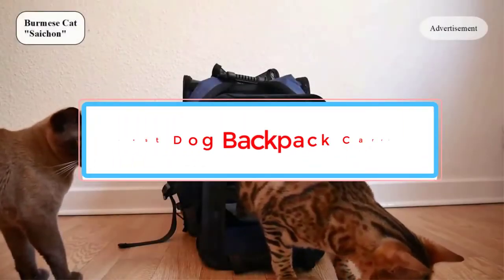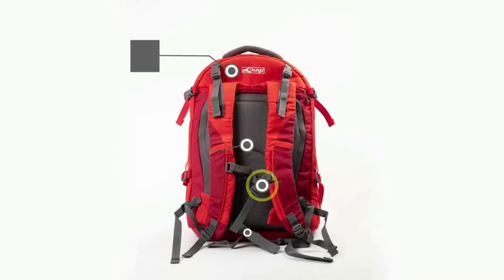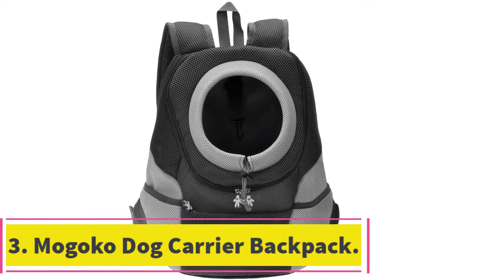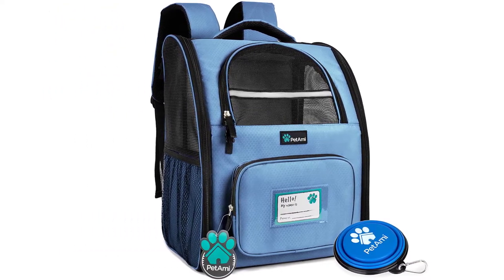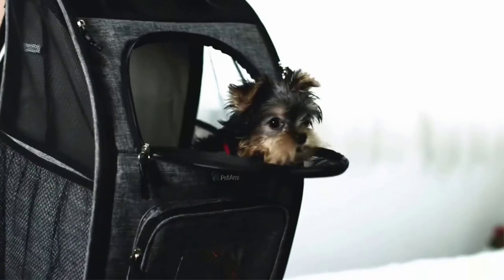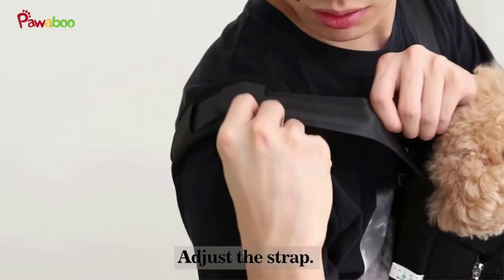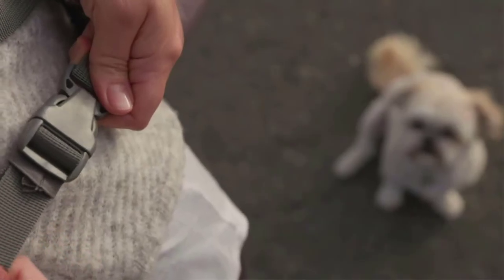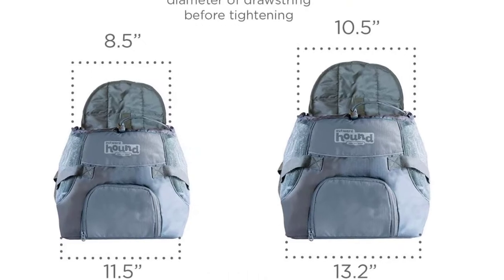✅Top 6 Best Dog Backpack Carriers for Biking In 2022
1. Petsfit Soft Pet Backpack Carrier for Hiking.

2. Natuvalle 6-in-1 Pet Carrier Backpack.

3. Snoozer Wheel Around 4-in-1 Pet Travel Carrier.

4. Outward Hound Dog Backpacks

5. PetAmi Deluxe Pet Carrier Backpack.

6. Texsens Cat Backpack Carrier

Others Video
Best Activity Trackers For Dogs-Top Gps Dog Tracker

      owners.